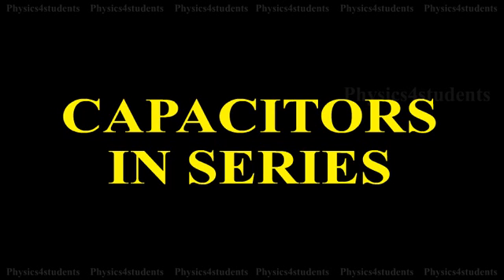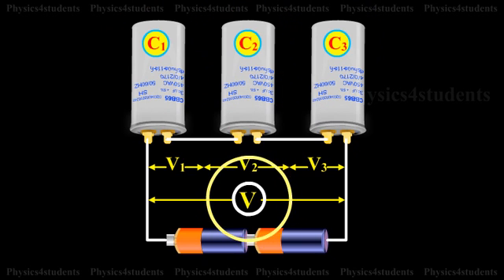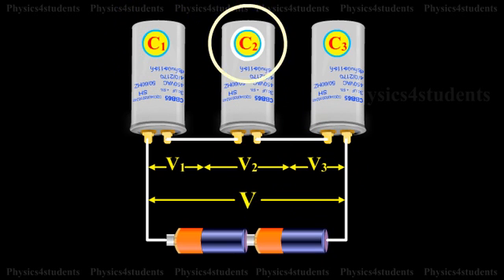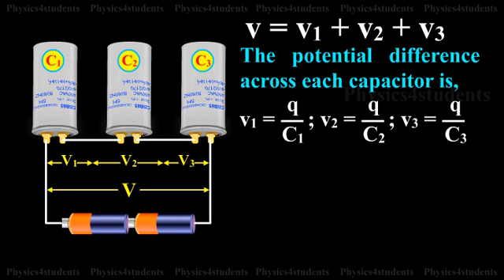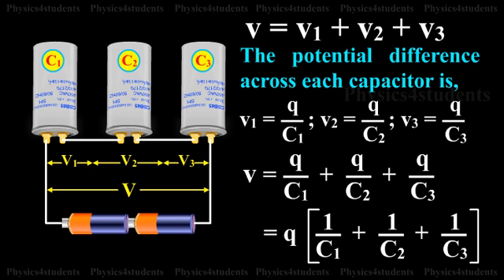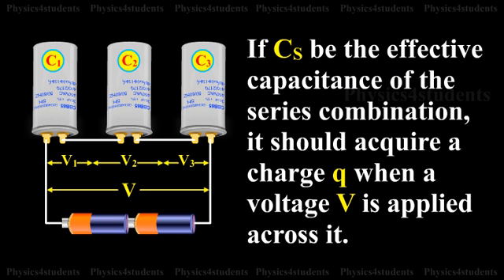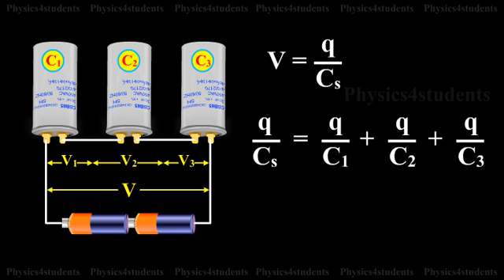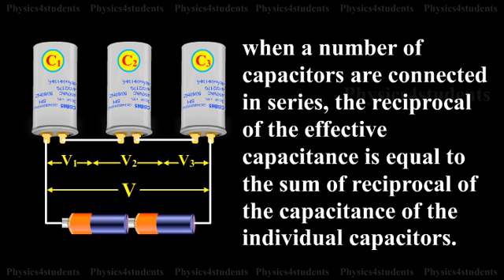Explain Capacitors in series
Consider three capacitors of capacitance C1, C2 and C3 connected in series as shown in animation . Let V be the potential difference applied across the series combination. Each capacitor carries the same amount of charge q. Let V1, V2, V3 be the potential difference across the capacitors C1,
C2, C3 respectively. Thus V = V1 + V2 + V3 when a number of capacitors are connected in series, the reciprocal of the effective capacitance is equal to the sum of reciprocal of the capacitance of the individual capacitors. If two or more capacitors are connected in series, the overall effect is that of a single (equivalent) capacitor having the sum total of the plate spacings of the individual capacitors.